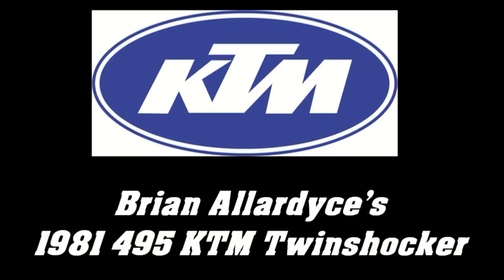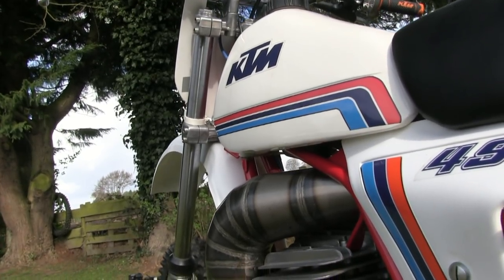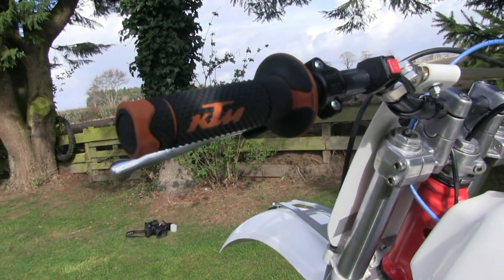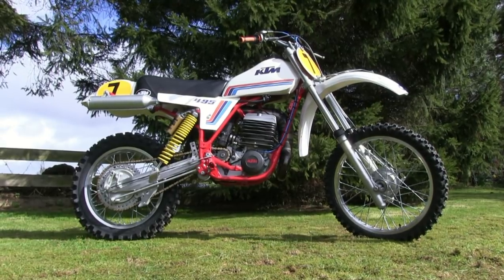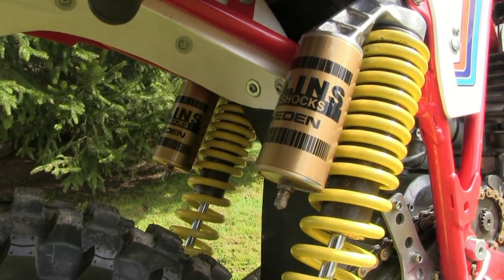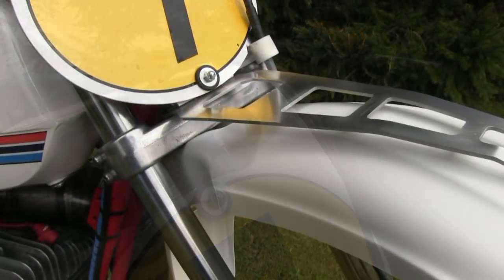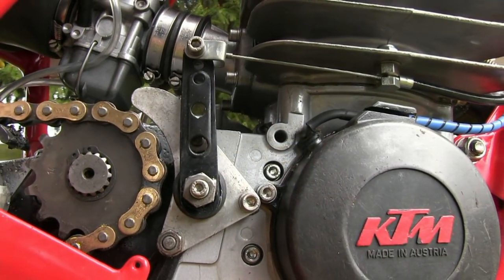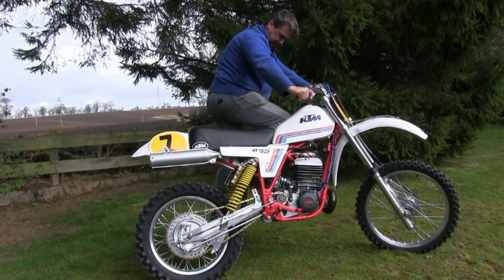Classic Dirt Bikes "1981 495 KTM" (Updated)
Another look at Brian Allardyce's 1981 495 KTM Twinshocker. This bike was bought as an old barn find when Brian then dismantled the entire bike and then restored it to its former glory. This machine was also featured in a recent issue of the VMX Magazine where you can see more pictures and read a full strip-down and rebuild on this bike.